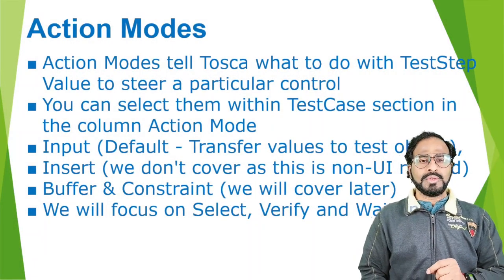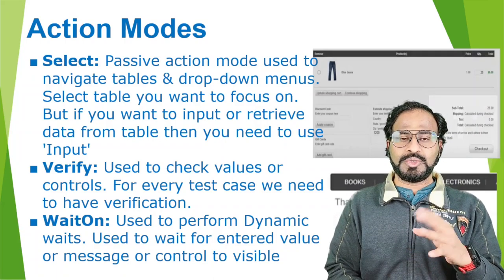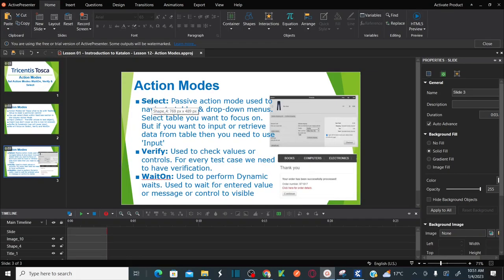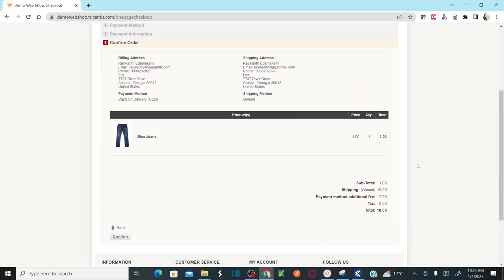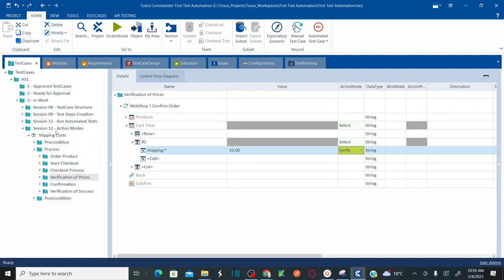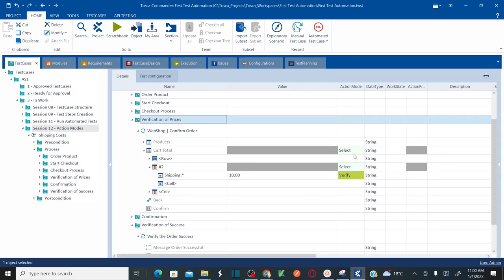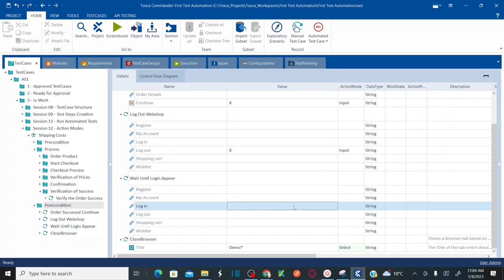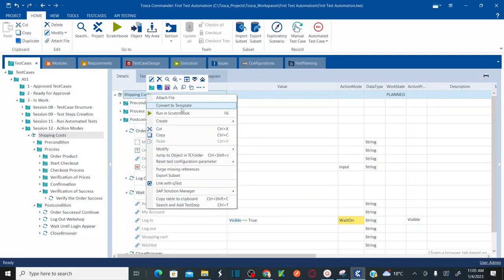TRICENTIS Tosca 16.0 - Lesson 12 | Action Modes | Set Action Modes WaitOn | Verify | Select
- Action Modes tell Tosca what to do with TestStep Value to steer a particular control
- You can select them within TestCase section in the column Action Mode
- Input (Default - Transfer values to test object),
- Insert (we don't cover as this is non-UI related)
- Buffer & Constraint (we will cover later)
- We will focus on Select, Verify and WaitOn